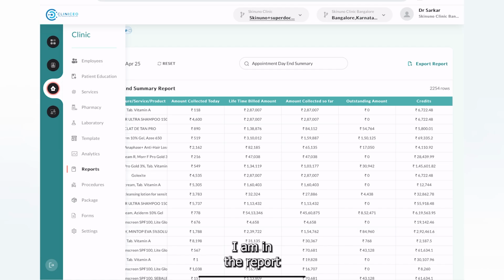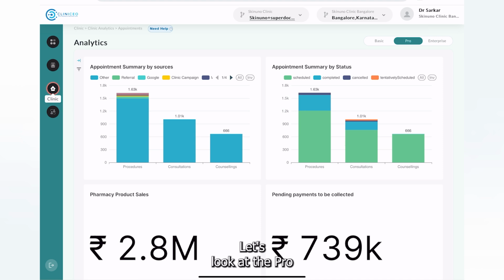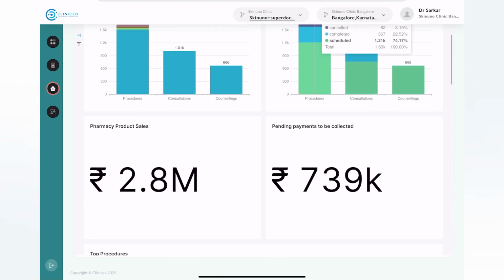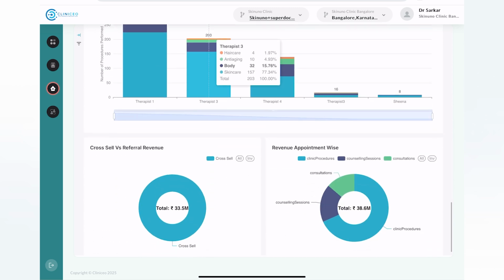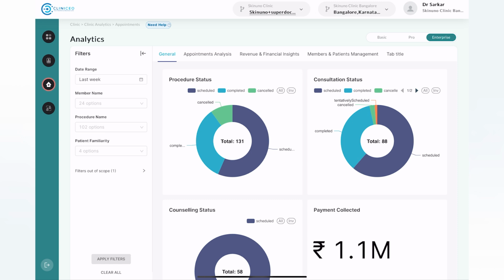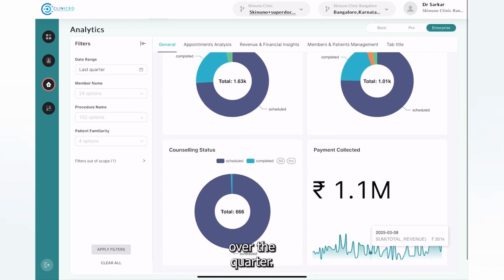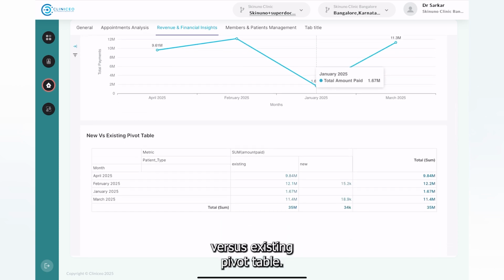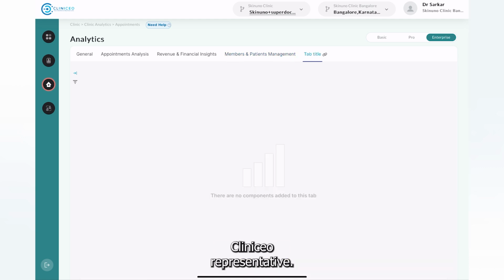Advanced Analytics with Cliniceo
Unlock the Power of Your Data with Cliniceo Advance Analytics 🔍📈

Cliniceo is proud to introduce Advance Analytics, a game-changing tool that empowers clinics to take insightful, data-driven decisions. With intuitive dashboards, powerful filters, and deep-diving capabilities, you can:

✅ Identify revenue patterns
✅ Track treatment-wise performance
✅ Monitor team productivity
✅ Understand patient retention trends
✅ Measure ROI of your marketing campaigns

Whether you’re a single practitioner or a multi-location clinic, Cliniceo Advance Analytics puts real intelligence at your fingertips.

💡 It’s time to stop guessing and start knowing.

📞 For a demo, contact your Cliniceo Success Manager